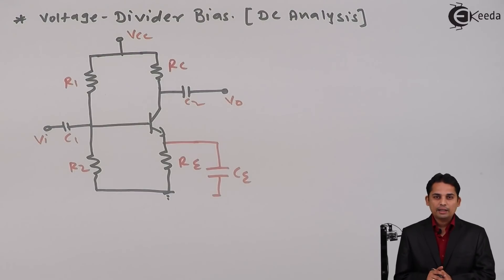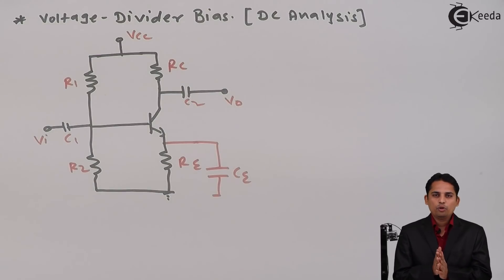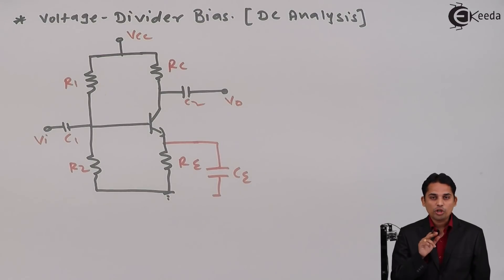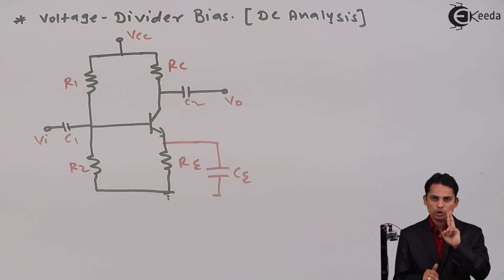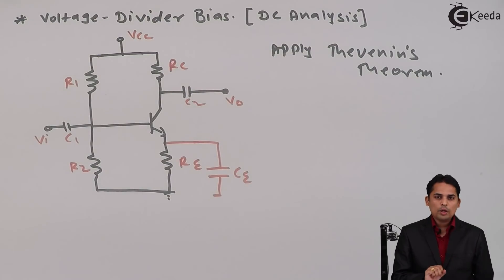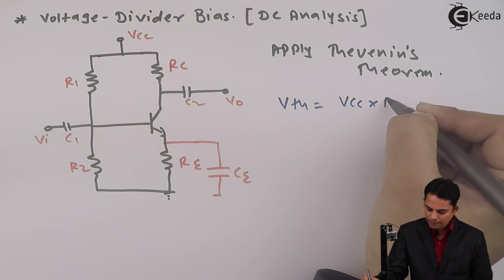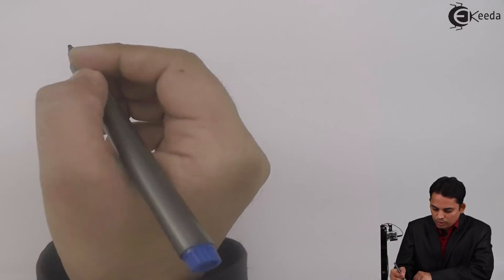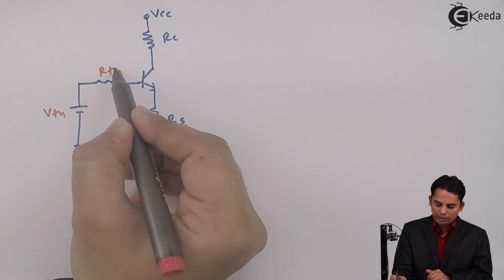Voltage Divider Bias - Bipolar Junction Transistor - Analog Electronics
Video Name - Voltage Divider Bias

Happy Learning!